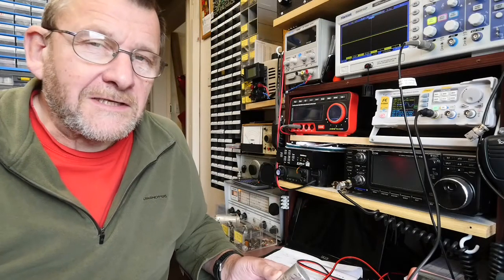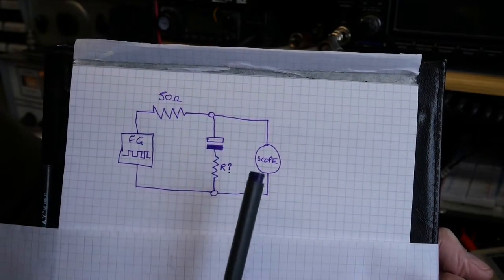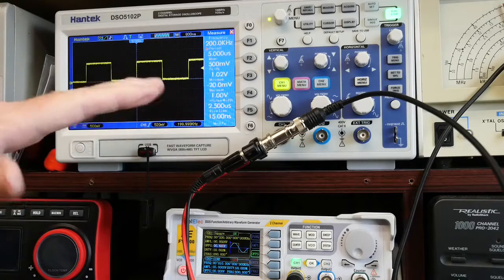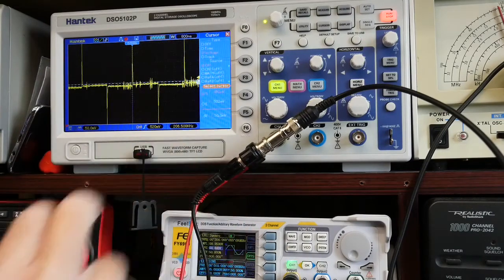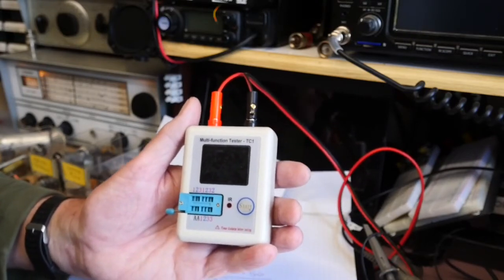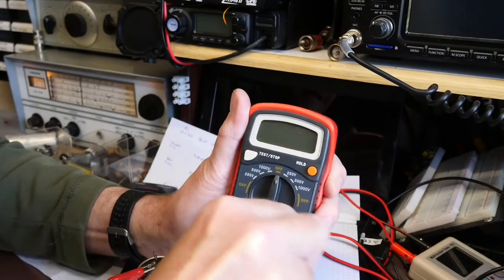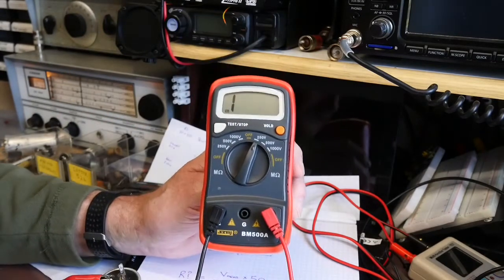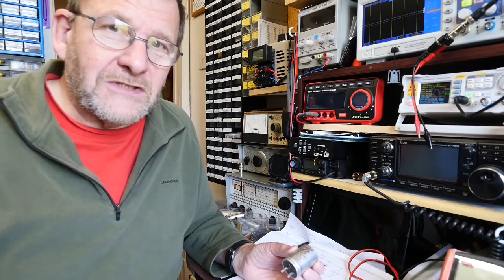Measuring Capacitor ESR (Equivalent Series Resistance)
Testing capacitors removed from vintage valve equipment – not straightforward!

Using a component tester, multimeter, megaohm meter and oscilloscope to investigate the condition of an old electrolytic capacitor.

Many of the components in valve equipment are required to work at higher voltages than would be found in solid state electronics, often more than 200volts.

See a real exoert explain this by watching W2AEW's excellent video which inspired me to try this out:

#135: Measure Capacitor ESR with an Oscilloscope and Function Generator